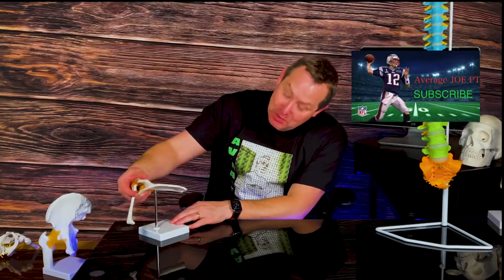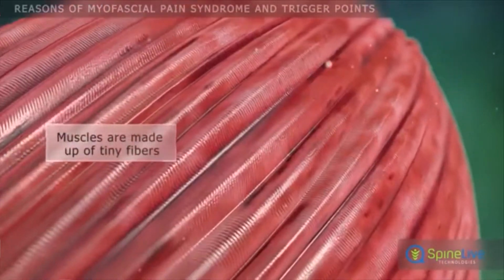How to stop neck pain and headaches. 3 treatments you can do at home and the muscle likely cause.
We go over the reasons why you’re having neck pain and headaches. How to solve your neck and headaches with three treatments at home. We also discussed the specific muscle that’s causing your pain in the first place. Using massage, ice and medication as well as possible education to help solve your neck and headaches.￼